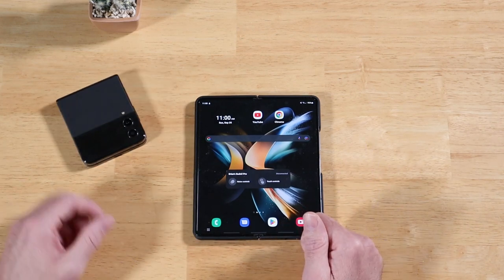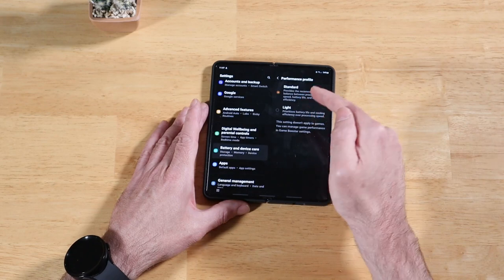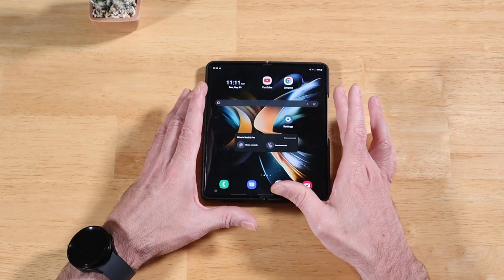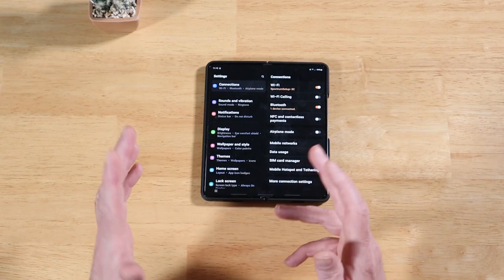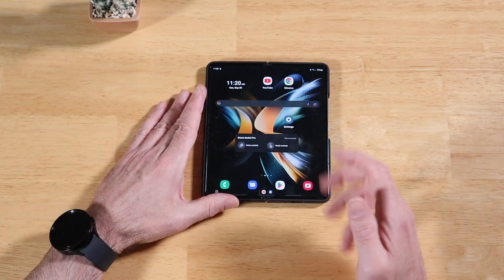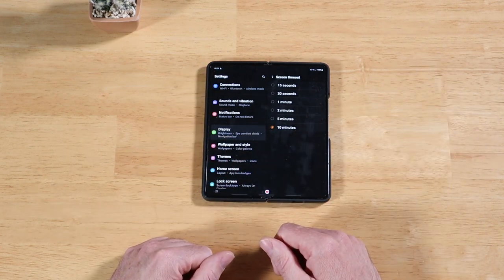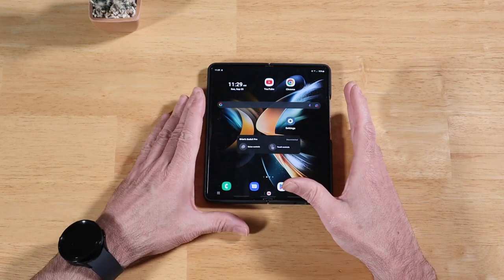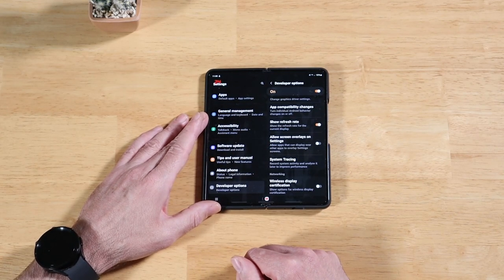10 Tips to Imporove Battery Life! Samsung Galaxy Z Flip 4 and Z Fold 4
10 tips to help improve the battery life of your Samsung Galaxy Z Flip4 or Galaxy Z Fold4 device. Most of these tips work well with other Samsung Galaxy phones and tablets as well.

A couple of these tips are from this Bixby Routines video I put out a couple weeks ago:
Bixby Routines | Automate your Samsung Galaxy device! Z Fold 4, Tab S8 Ultra, S22 Ultra and more!